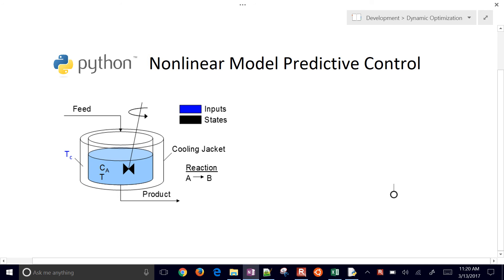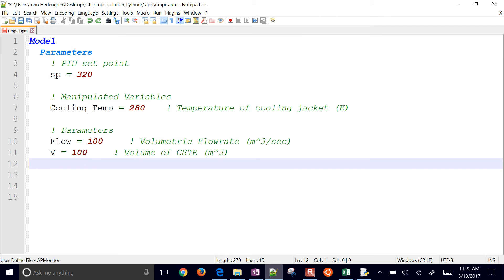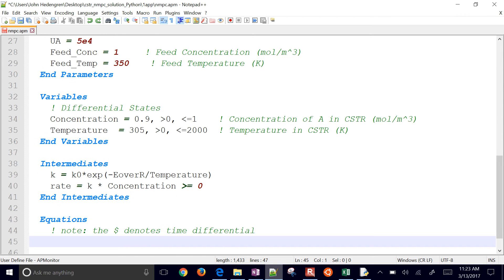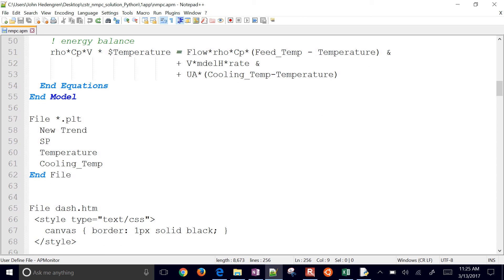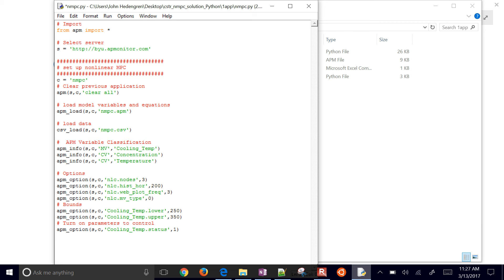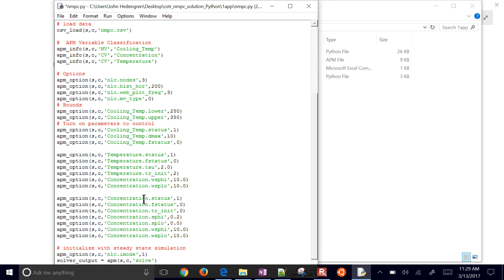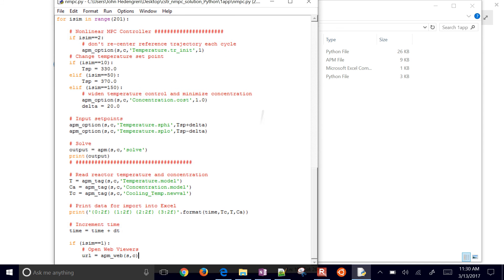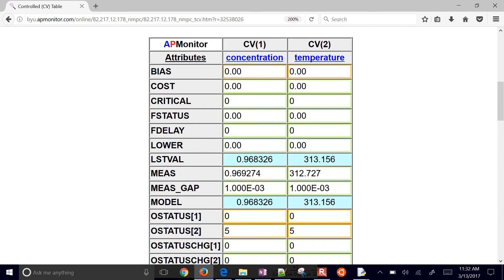Nonlinear Model Predictive Control in Python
Nonlinear Model Predictive Control of a Continuously Stirred Tank Reactor is implemented in Python. This tutorial steps through building a model, defining a control horizon, and running the application.